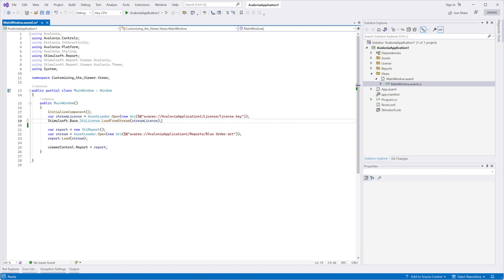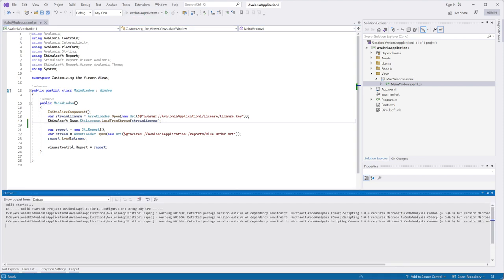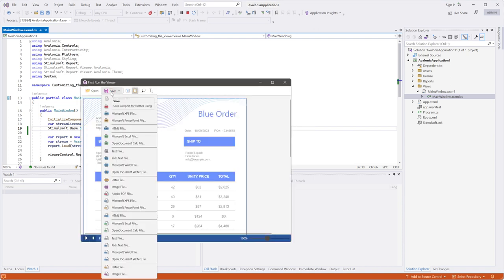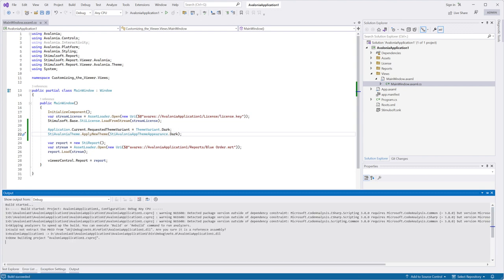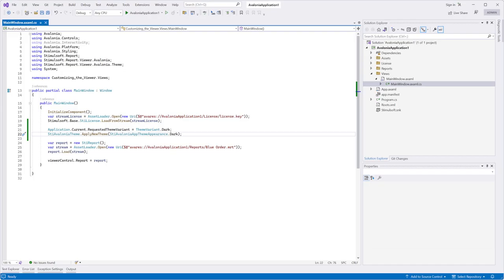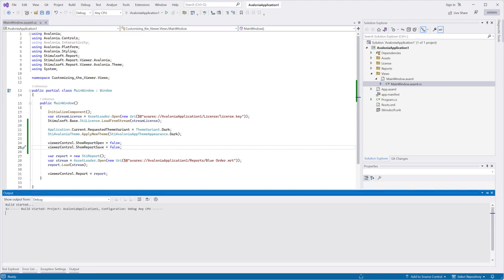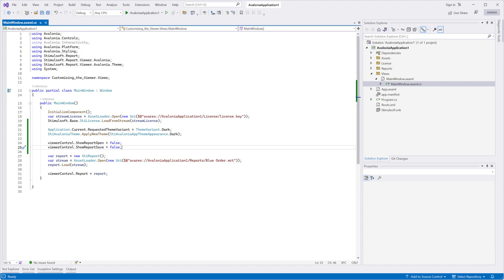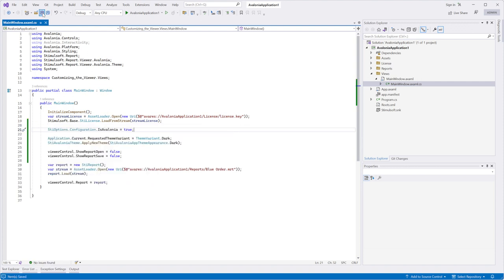Reporting tool for Avalonia UI. How to customize the report viewer in Avalonia project (2023)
We are glad to present you the new product - Stimulsoft Reports.AVALONIA!

This reporting to for the Avalonia UI framework includes a powerful data processing engine and an interactive viewer that supports multi-level drill-down, sorting, grouping of data, and much more.

This video demonstrates how to customize the Stimulsoft report viewer in your Avalonia project.

0:00 - Introduction
1:07 - Setting up the viewer toolbar
1:33 - Configuring the Avalonia project